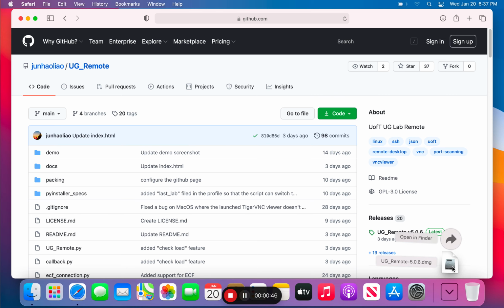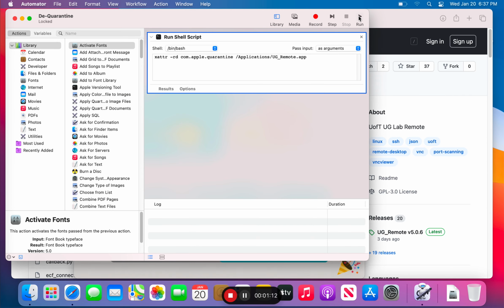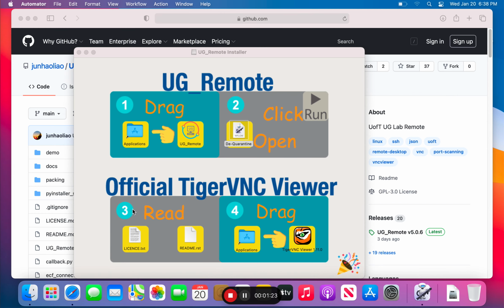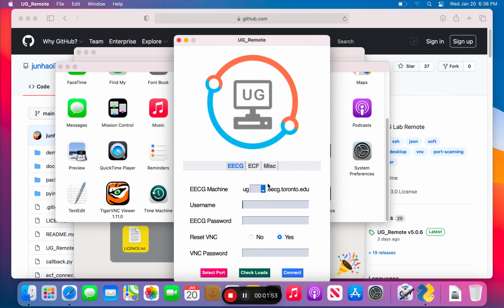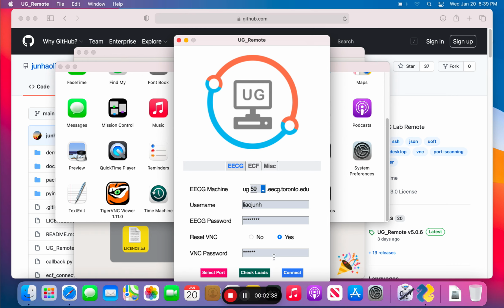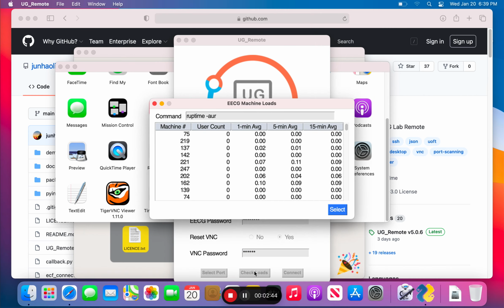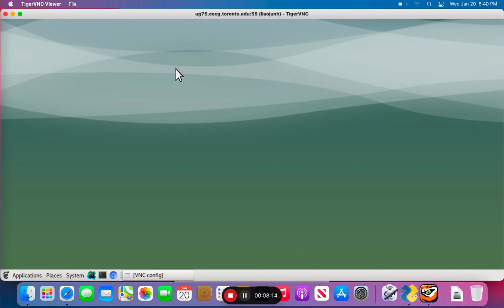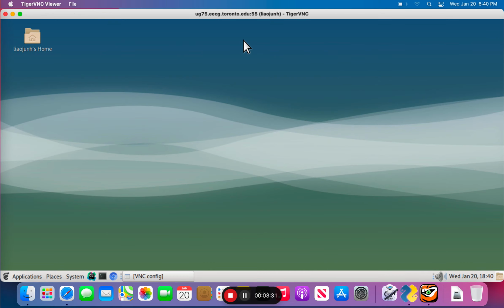UG_Remote Installation on Mac